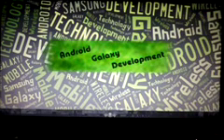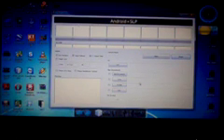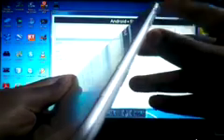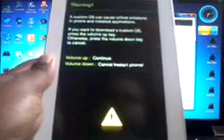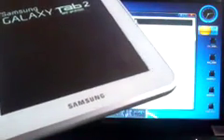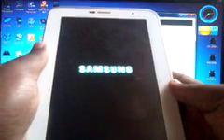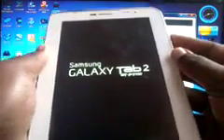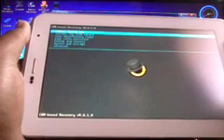Installing or flashing CWM based recovery v6 on Samsung Galaxy Tab 2 GT P3100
Procedure / tutorial on How to flash CWM based recovery on Samsung Galaxy Tab 2.7.0/2 Gt -P3100.